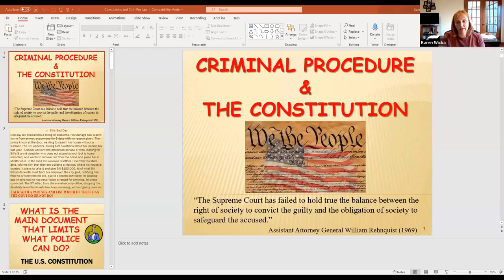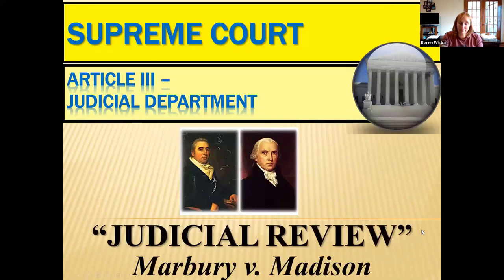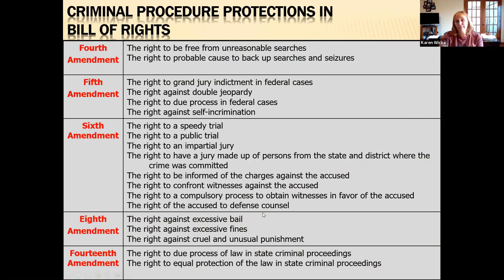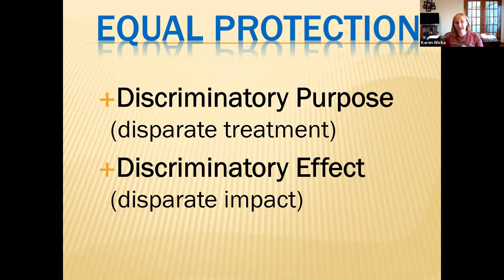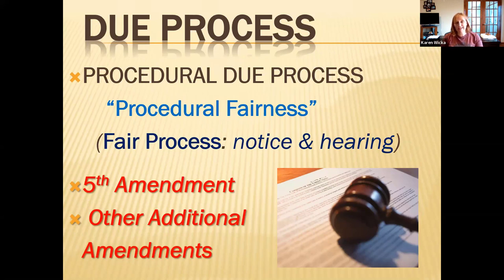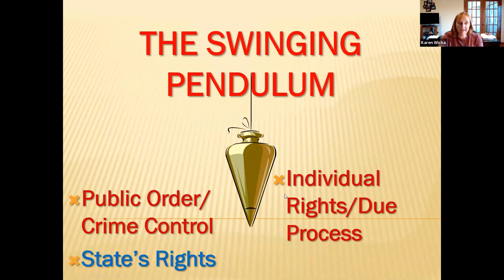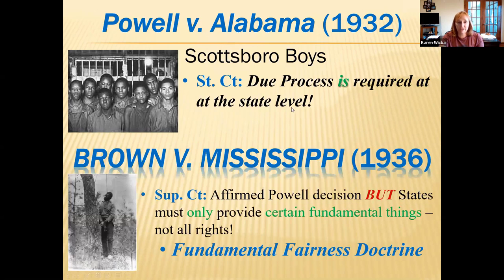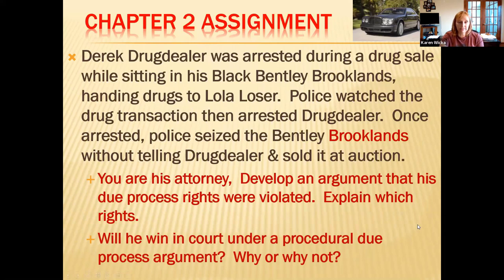Criminal Procedure Law Chap 2 Const Limits on Crim Pro Law